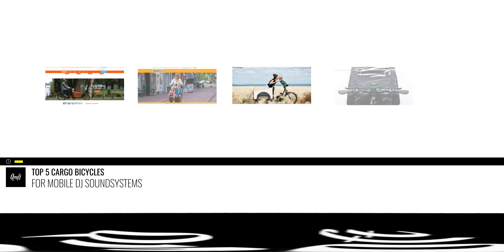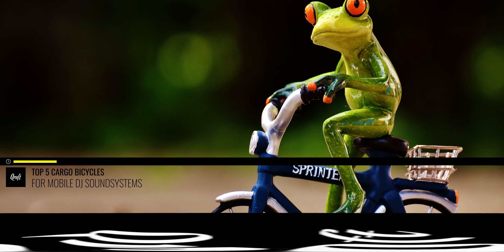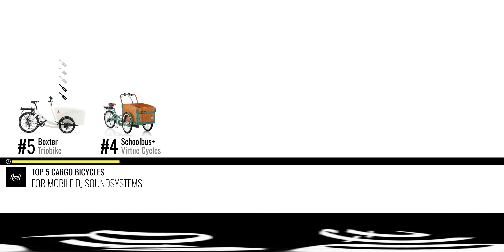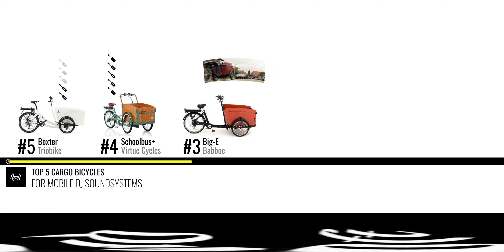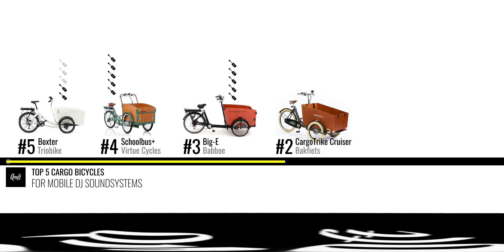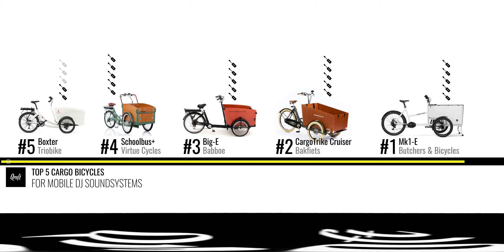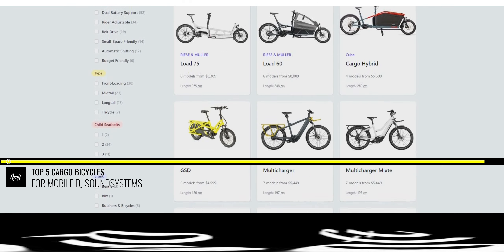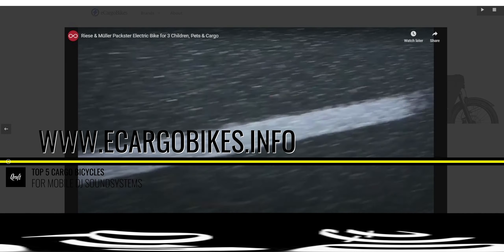Top 5 modern cargo bicycles to use as mobile DJ soundsystem.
Here comes my personal top 5 list of cargo bicycles that can easily be used for mobile Deejaying or to be used as mobile soundsystem.

This list focuses mainly in the option to have a modular solution instead of a fixed DJ system in the bike.
The idea is to have something that allows you to carry a DIY DJ equipment crate or case that can easily be integrated or removed from the cargo bicycle.

There are many other brands now available that I will try to feature more in detail in upcoming videos.

This video also is like a test drive to see if the 360° video technology has real advantages in comparison to a normal flat 2D video.

Would love to read your critica about this in the comments below.

ATTENTION:
The Boxter IS NOT made out of PVC but PU!
Sorry for this fail.